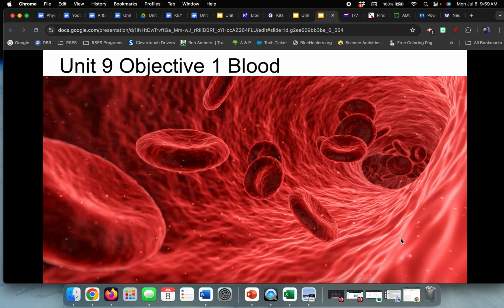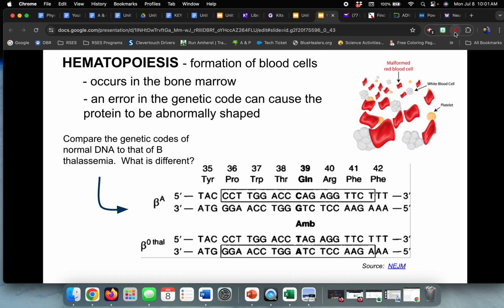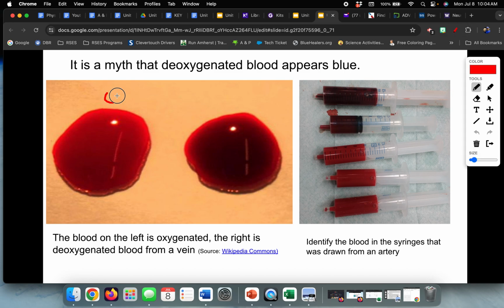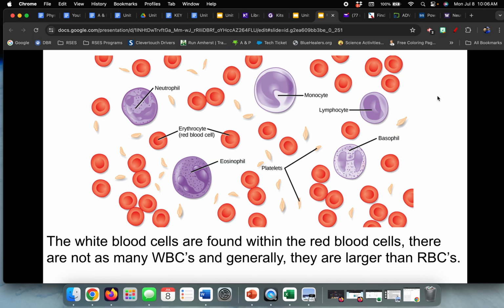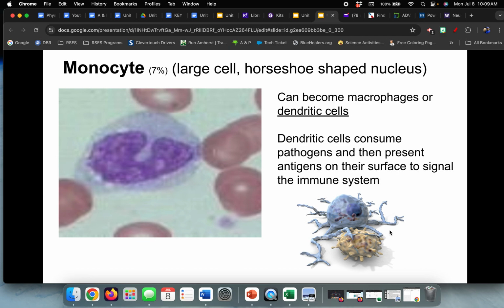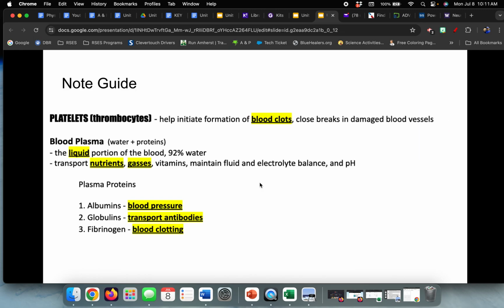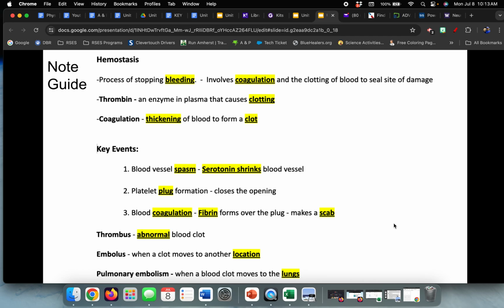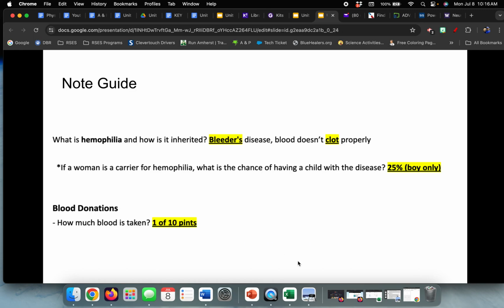Unit 9 Obj 1 A & P Blood